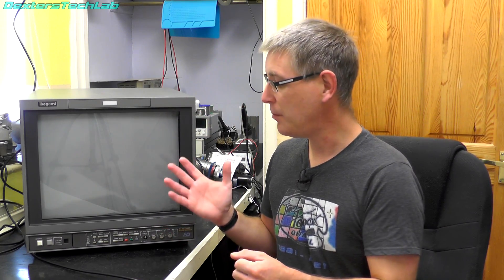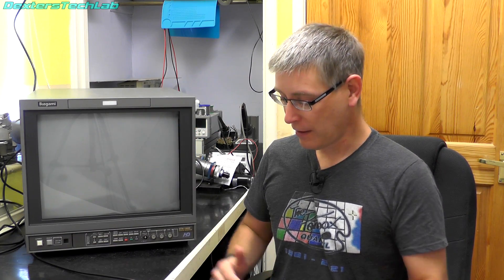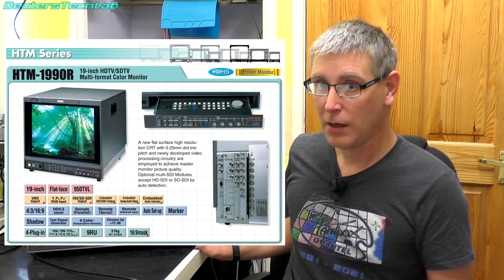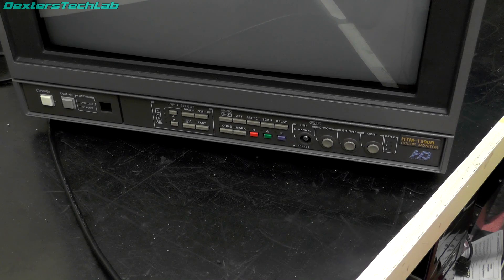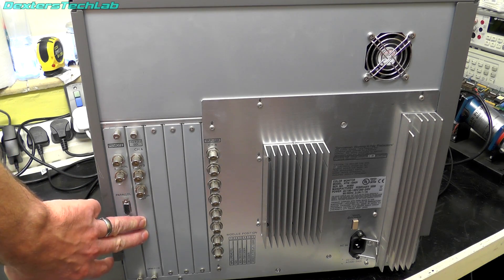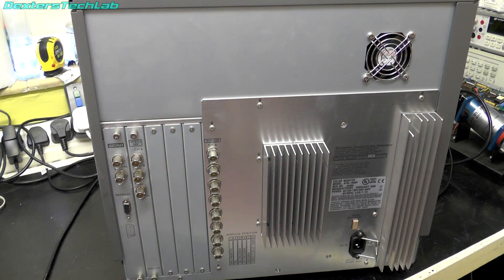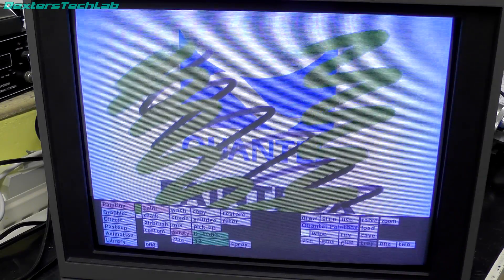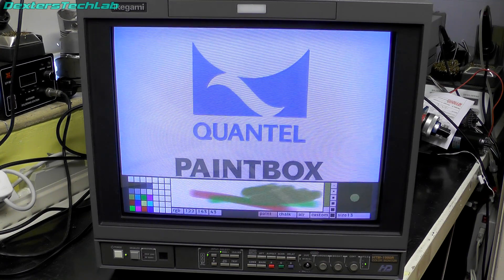DL232 Ikegami HTM-1990R CRT Broadcast Monitor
In this video i take a quick look at a new arrival in the lab, a utterly majestic Ikegami HTM-1990R Broadcast Monitor.